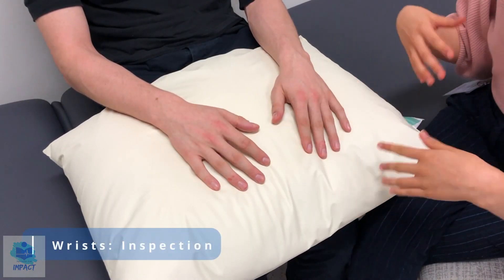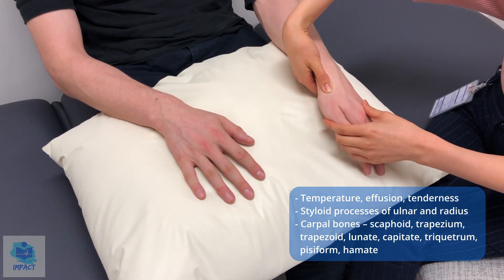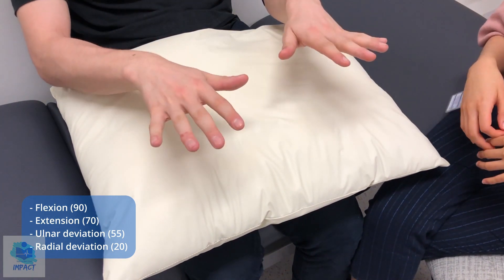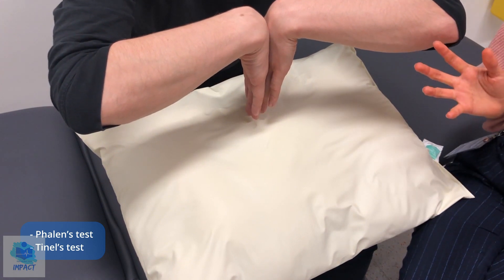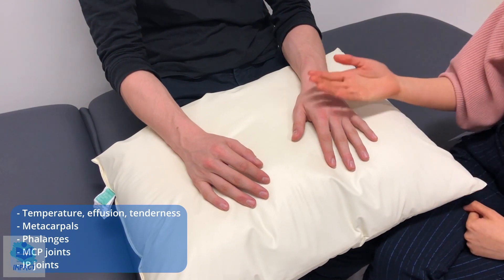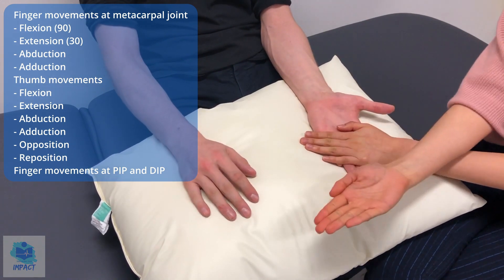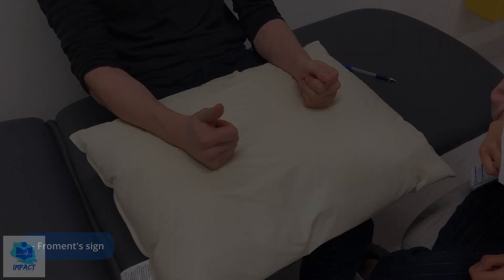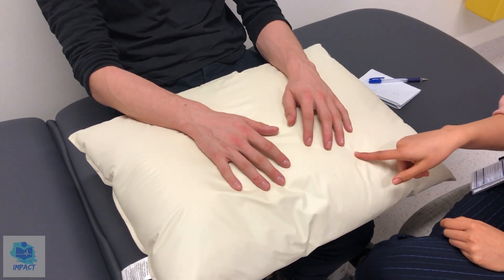OSCE Series: Musculoskeletal Examination: Hand and Wrist | Teaching for Impact